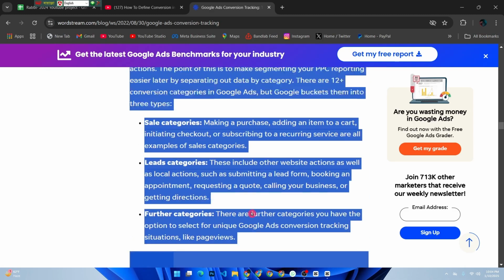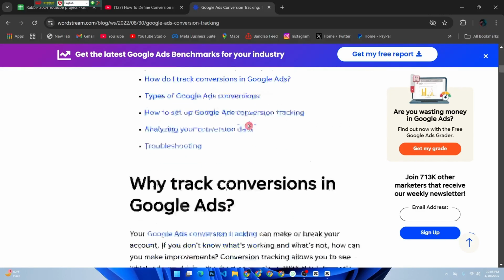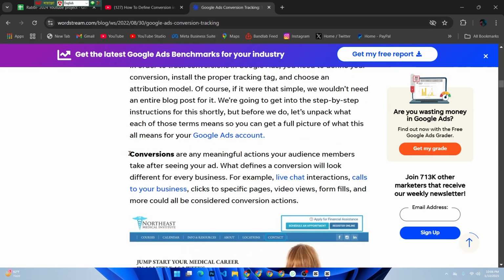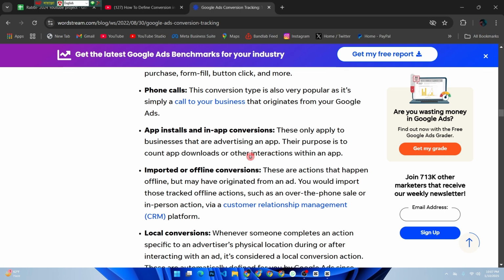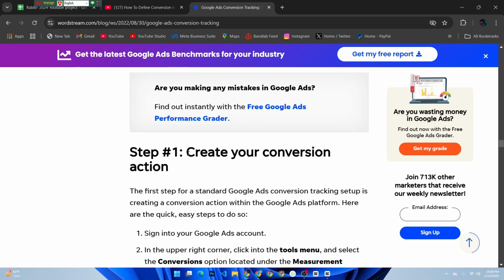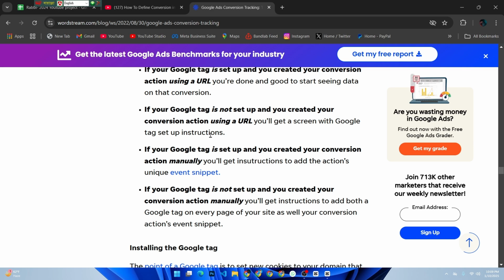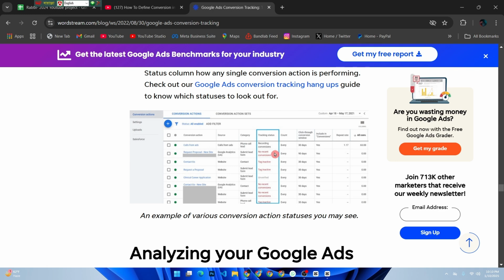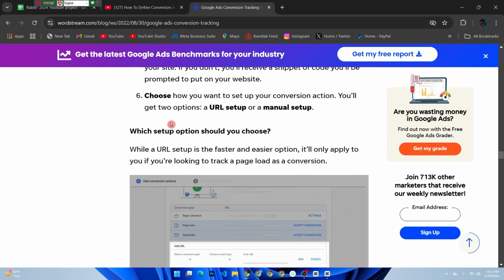How To Define Conversion in Google Ads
📌 Want to track your success in Google Ads? Learn how to define conversions the right way!

In this video, we’ll walk you through:
✅ What a conversion is in Google Ads
✅ Different types of conversions (website, app, phone calls, offline)
✅ Step-by-step process to set up conversion tracking
✅ How to optimize your campaigns for better results

Why is conversion tracking important?
Tracking conversions helps you measure what actions users take after clicking your ads—whether it’s making a purchase, signing up, or calling your business. Without proper tracking, you could be wasting your ad budget!